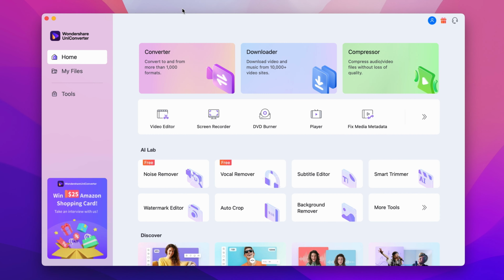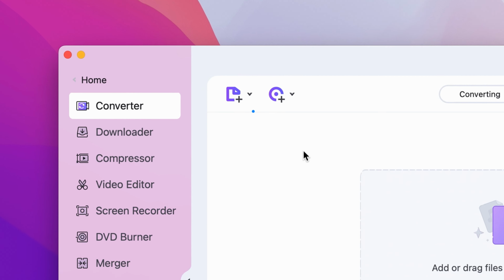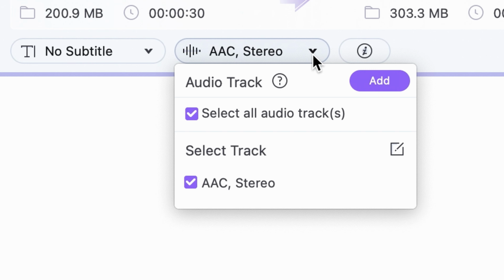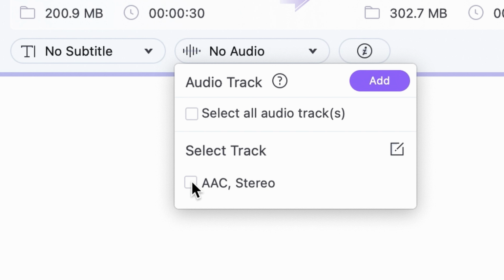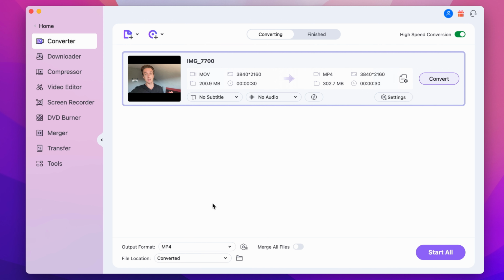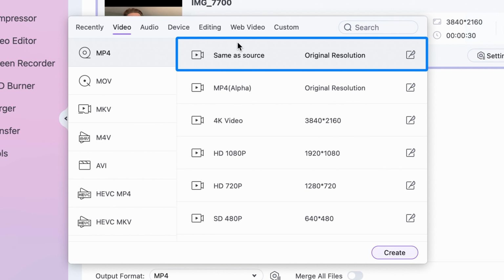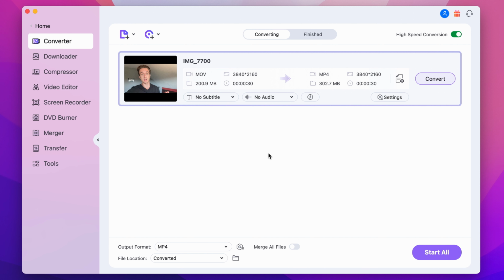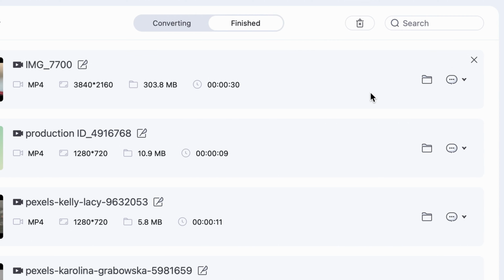How to Mute Videos on Mac Easily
Compress files to more manageable sizes, convert into over 1000 formats and edit your videos all with one software.
The video player is totally free for using, supports playback of all movie formats, including MP4, WebM, MKV, MTS, 3GP, MOV, and more. After adding a movie file, you can play it in full-screen mode and exploit the playback controls for volume, speed up or slow down, and enabling/disabling subtitles.

Try Wondershare UniConverter 14 remover&utm_content=video_vc_vc_en_21111713_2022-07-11

Wondershare UniConverter